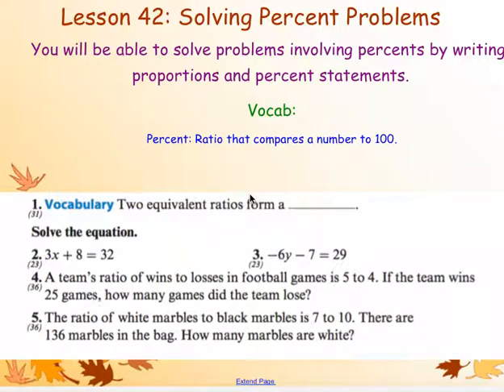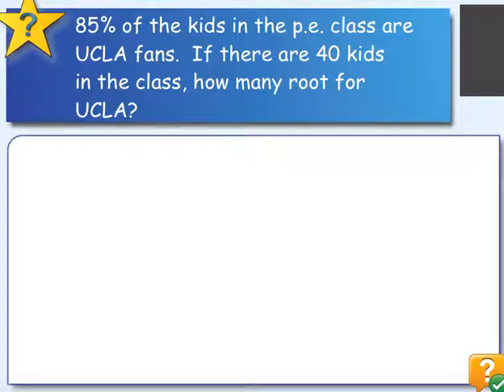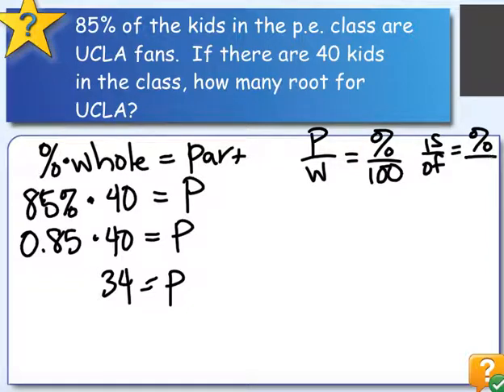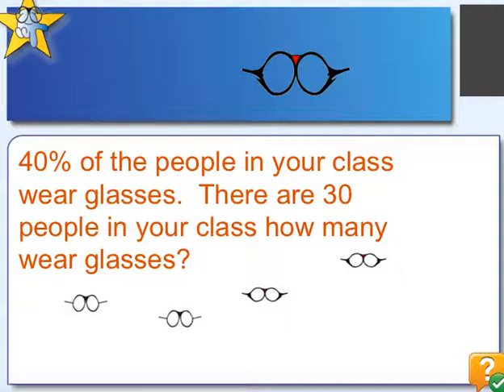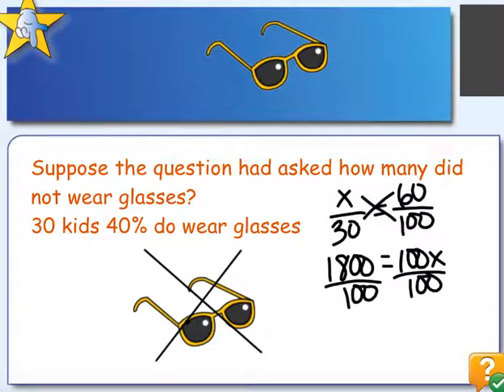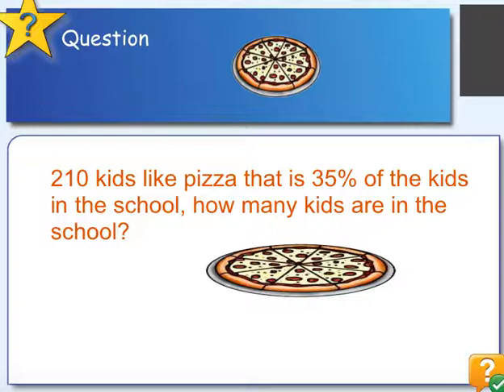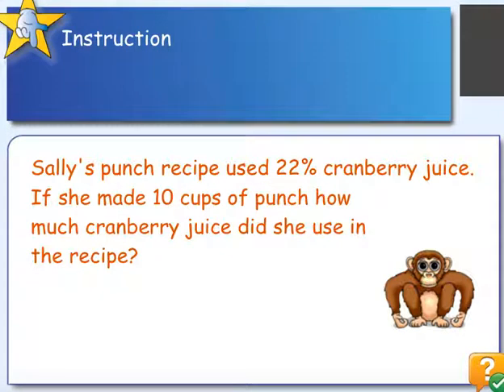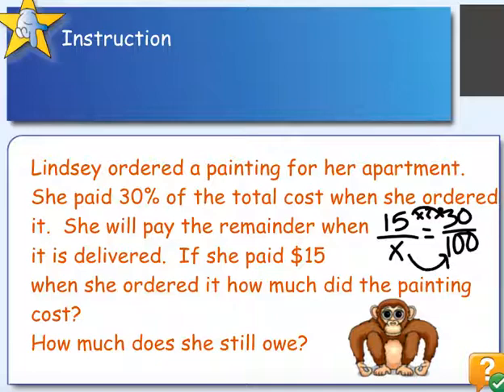Lesson 42 Saxon Algebra 1